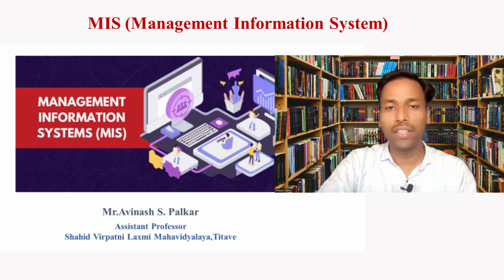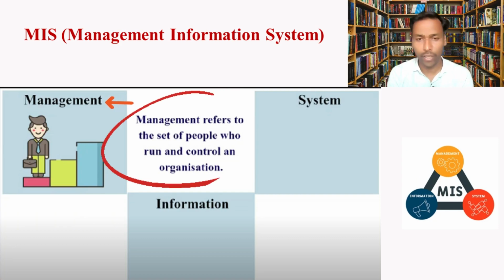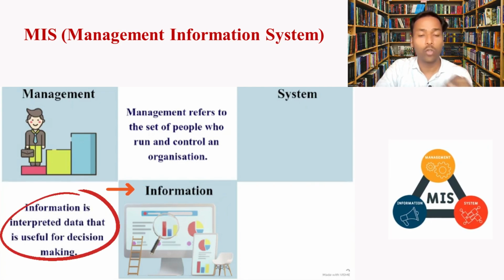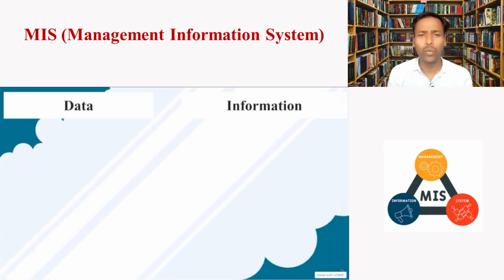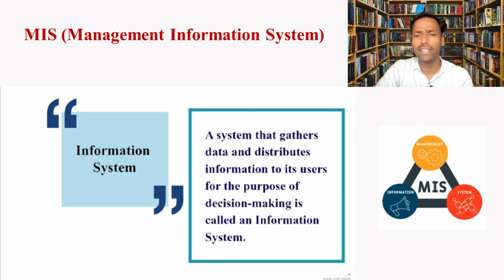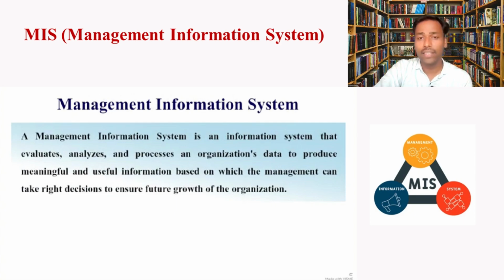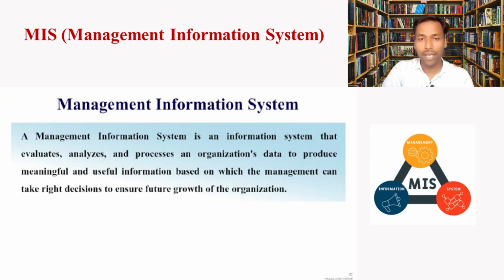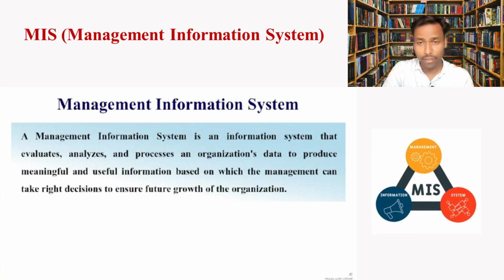Management Information System